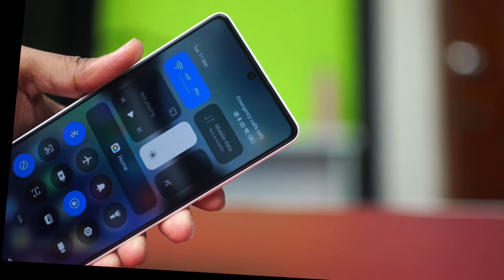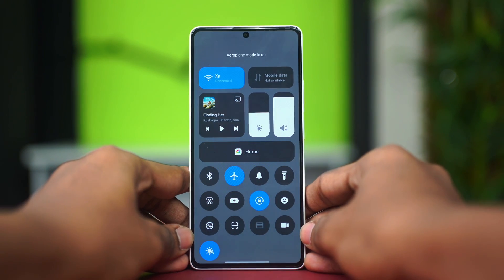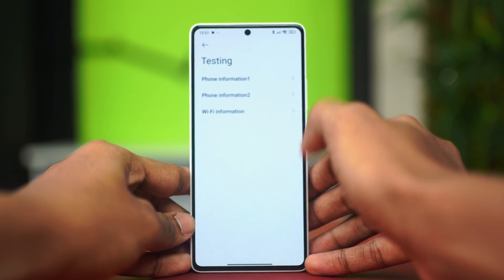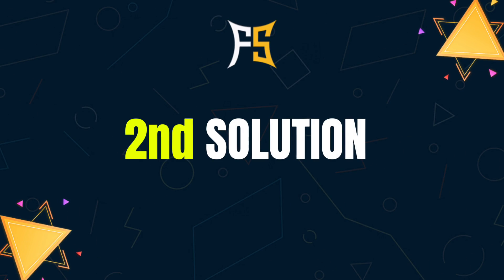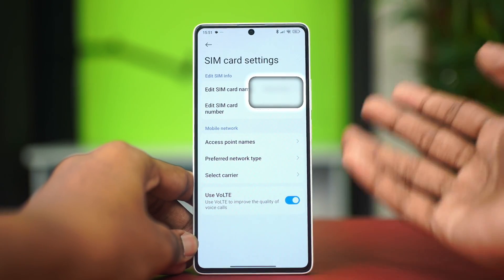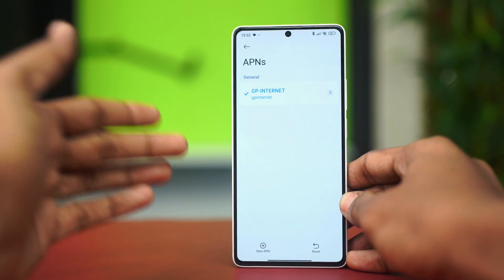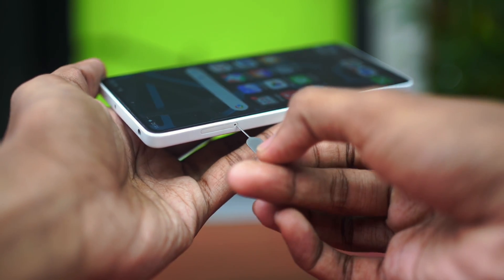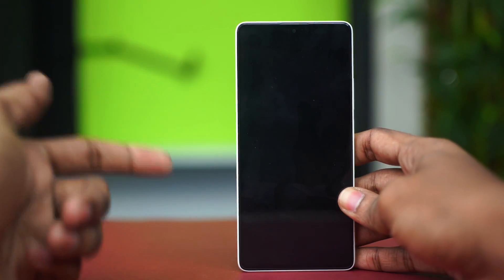How to Fix “Emergency Call Only” & SIM Issues on Xiaomi Phones | Network Problem Solved!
If your Xiaomi phone is showing “Emergency Call Only” or your SIM card isn’t working, this video will help you fix it easily! Learn how to solve common Xiaomi SIM problems, no service errors, and network issues on your Redmi or Mi phone. We’ll show you step-by-step methods to fix Xiaomi SIM not detected, resolve mobile network issues, and stop emergency calls only errors on any Xiaomi or Android device. Whether it’s a signal problem, SIM card issue, or a not registered on network error, this guide will help you get your phone working again fast!

Watch till the end to fix your Xiaomi emergency call only problem and restore your full network connection instantly!